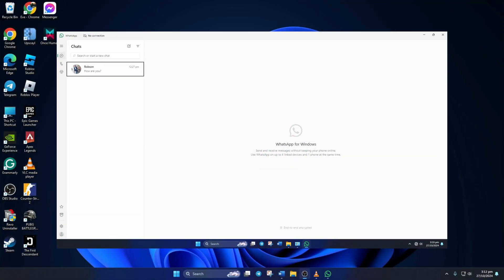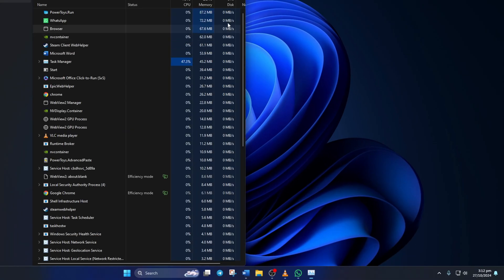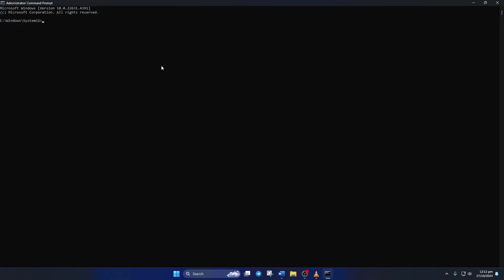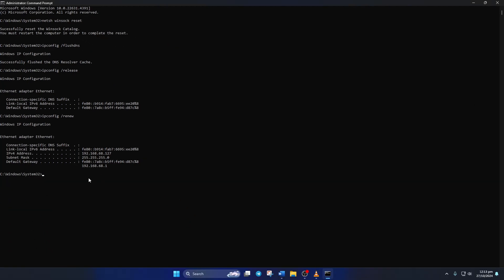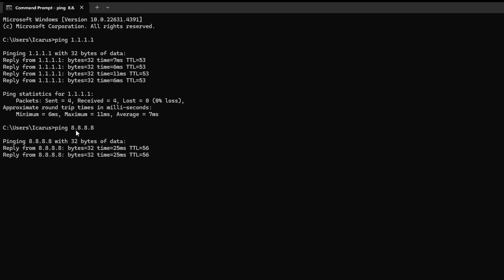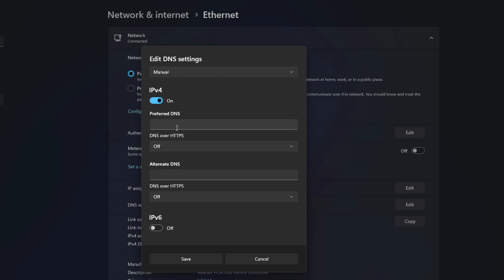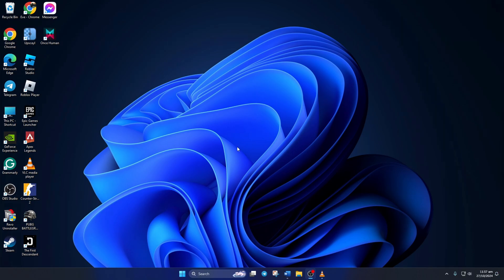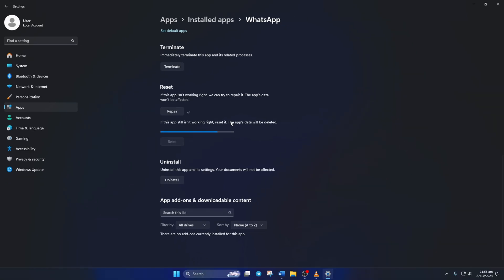Fix No Connection Error in WhatsApp PC | Resolve WhatsApp Desktop Connection Issues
Are you facing the No Connection error in WhatsApp on your PC? This issue often arises due to unstable internet, outdated app versions, or improper network settings. Don’t worry! In this guide, I’ll walk you through effective solutions to fix the connection issue and get WhatsApp back up and running on your desktop. Follow these steps and reconnect seamlessly to your chats and calls!